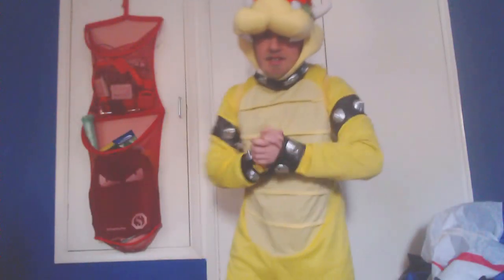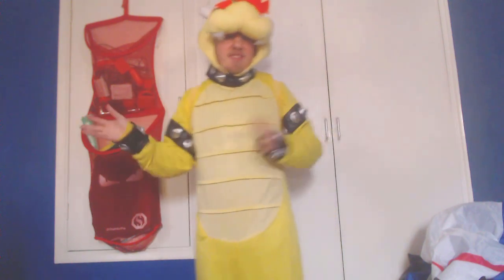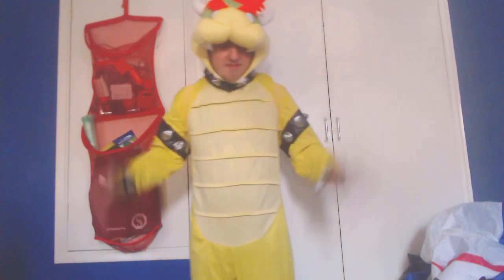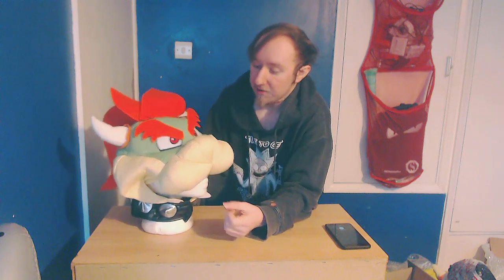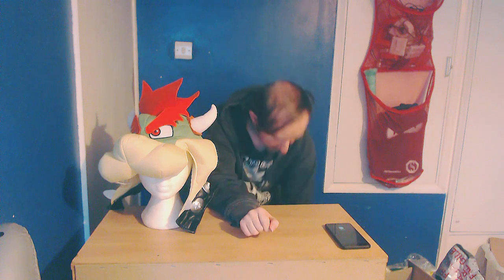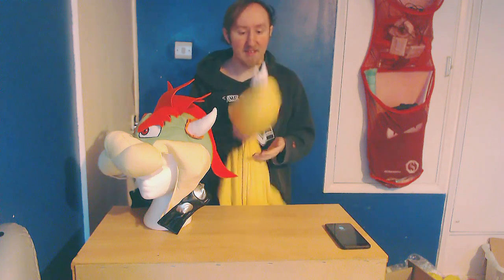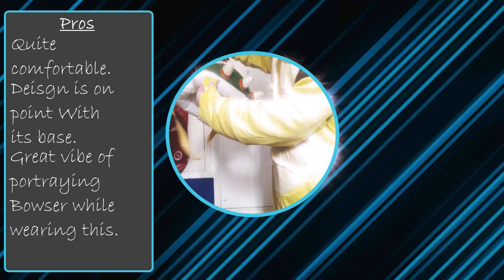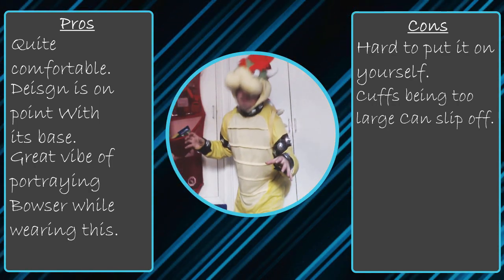Costume Review : Official Nintendo Bowser Costume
It's the loveable video game villain . . . bowser! Yep there is a bowser costume you can buy. It started getting sold around 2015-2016 and as of 2023 is still getting sold to this day, mind you kid sizes are no longer sold only the kid sizes with the plastic mask now days but, adults can still enjoy dressing and pretending to be bowser to this day in this full design and who wouldn't want to be a epic boss.

You may see the sound is a little delayed from the video in some parts, i do know. My computer am using is really getting old. Lucky i'm building a new computer but, issues like this i have to put up with for the time being. 😔
Sorry i do try my best to avoid mistakes like these but as my computer gets slower, it is getting harder to avoid mistakes like these.

0:00 Intro
0:20 Wearing The Bowser Costume
5:30 Deep Dive Look
12:12 Review Score Screen
15:15 Ending